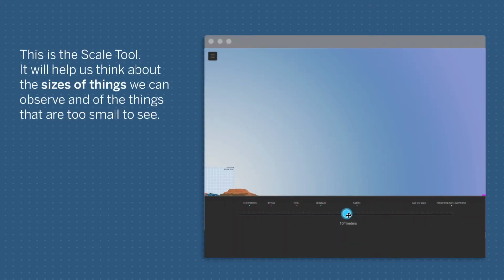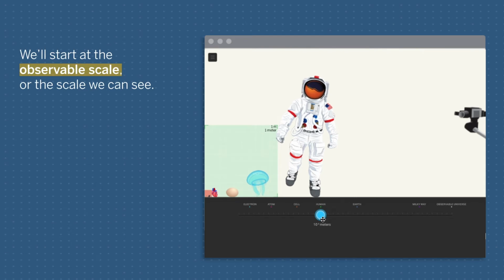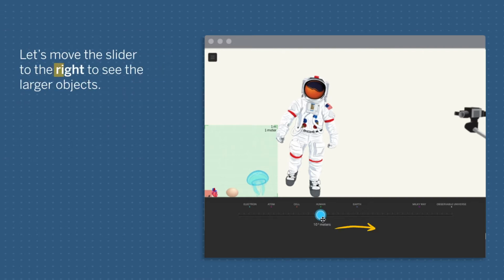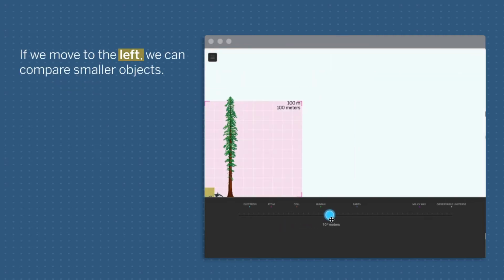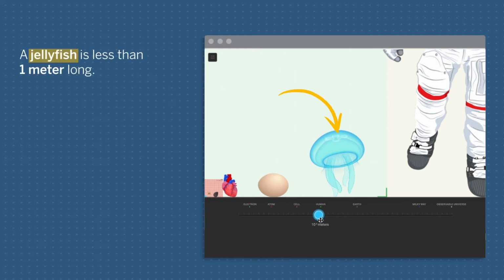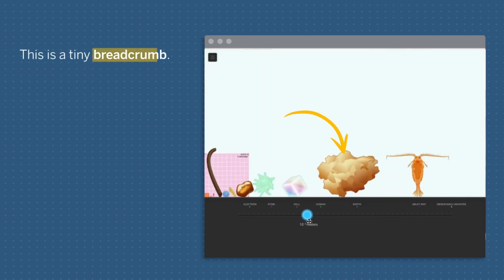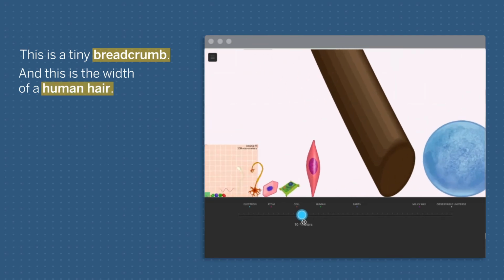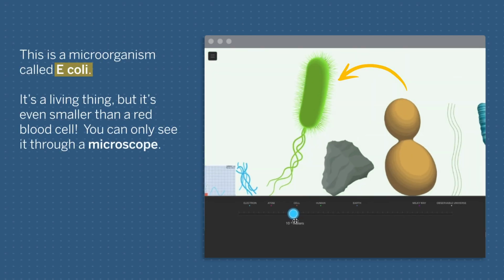How to use scale tool on amplify